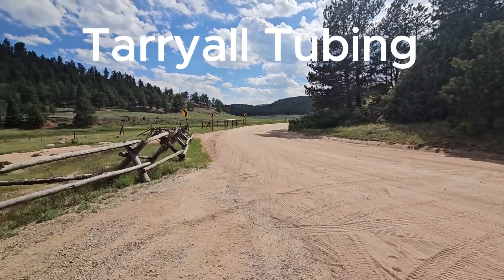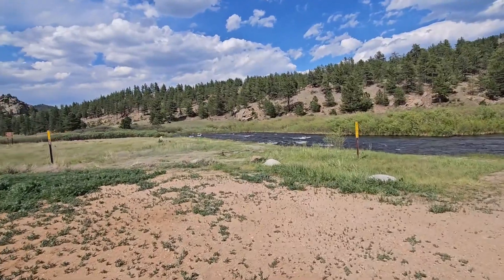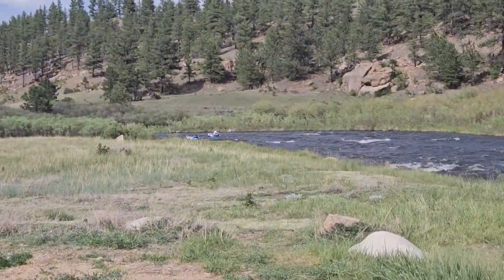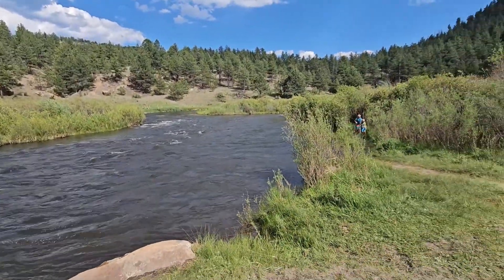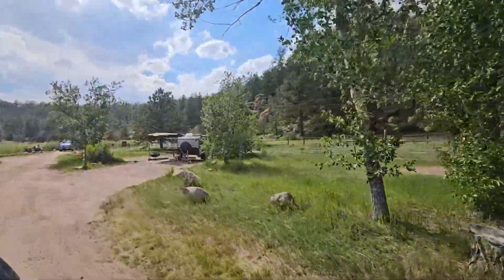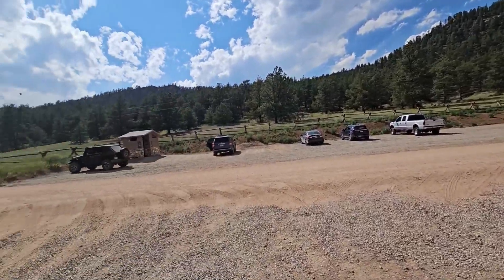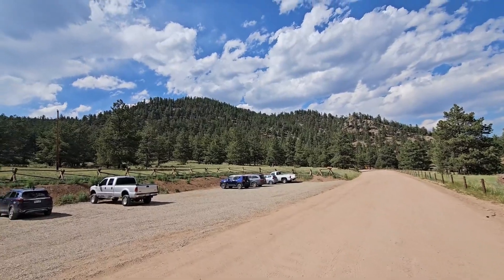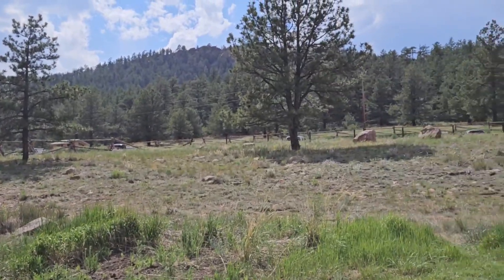ESCAPE Colorado Springs Heat Tubing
Tarryall is not very well known for tubing. But as the Platte River winds itself through the valleys it provides some wet adventures.

How to get there: Take Hwy 24 all the way to Lake George and then turn right onto Tarryall Rd., then turn right following the sign to Happy Meadows Camp Ground. OR:
Just put "Happy Meadows Camp Ground" into your GPS

When the river is high, like it was in June, the river can get a bit more rough in a few spots and of course deeper. Once the snowmelt is over, the river gets a little calmer and is not as deep.

Let me know if you went and how you liked it.